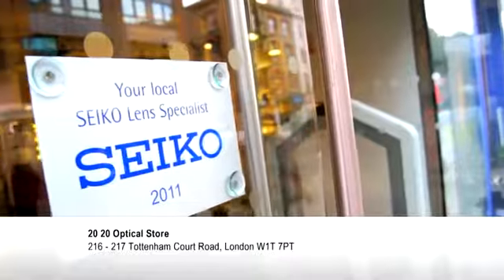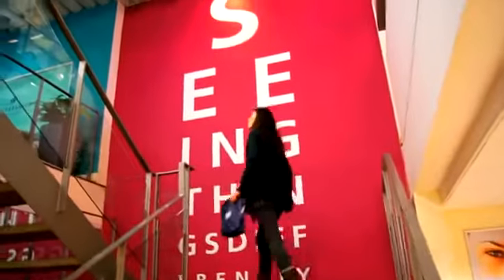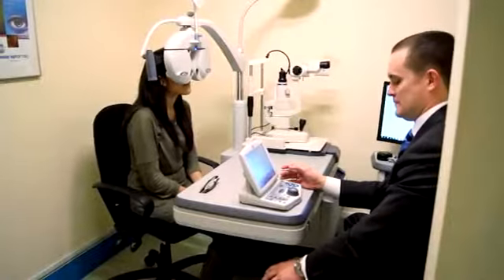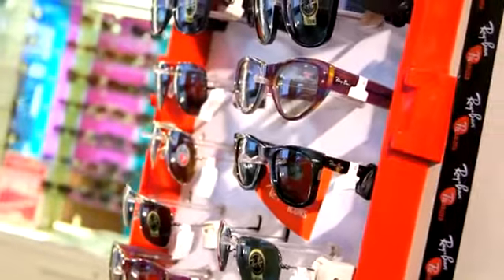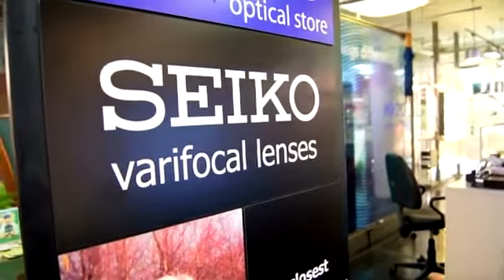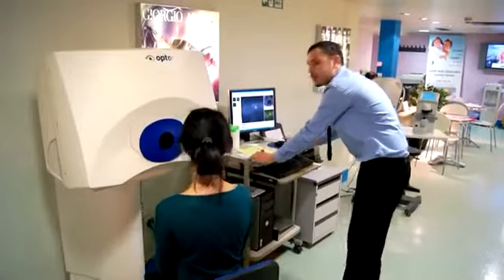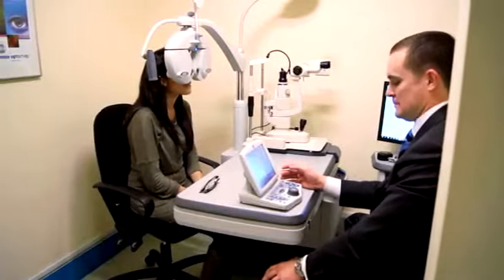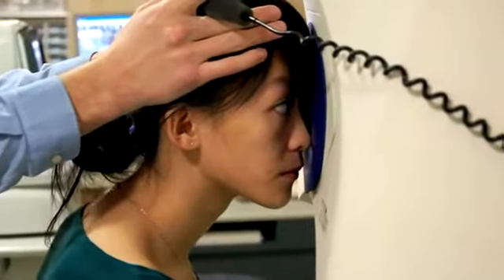2020 Optical Store Video